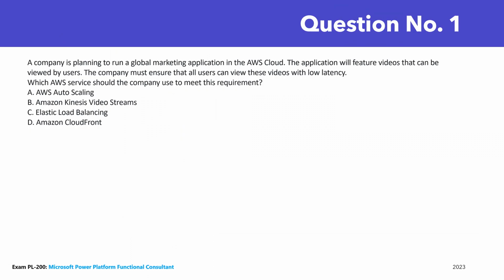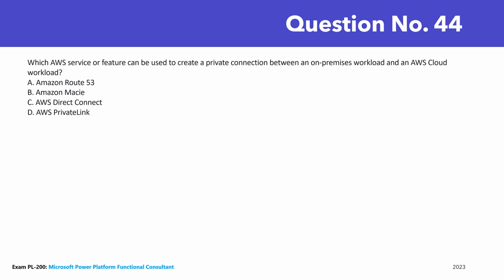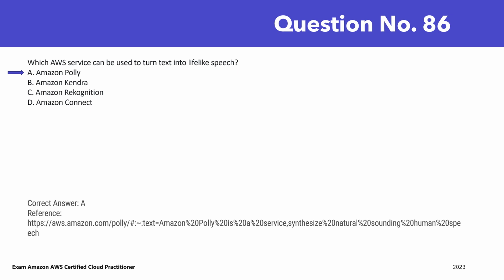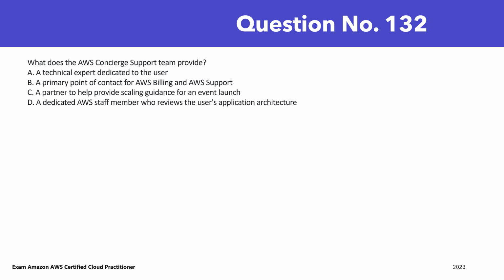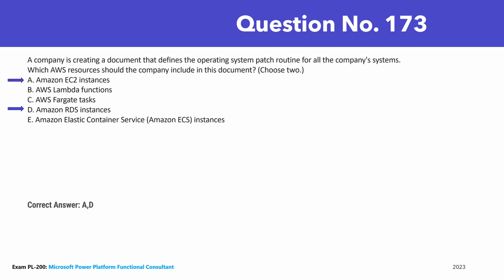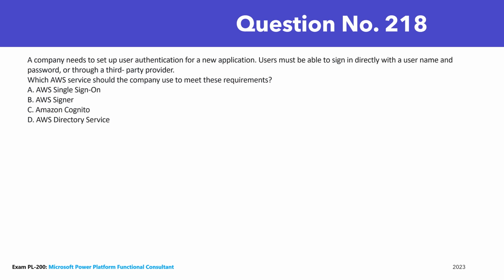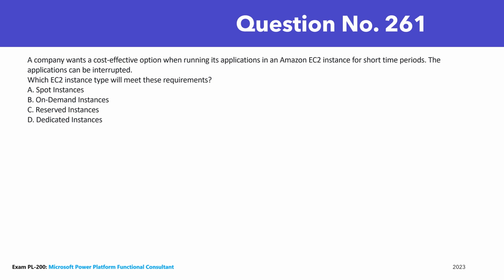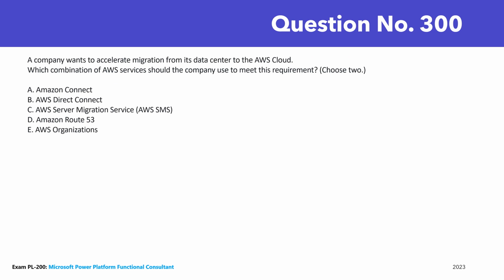Amazon AWS Certified Cloud Practitioner (CLF-C01) 300 Question and Answers